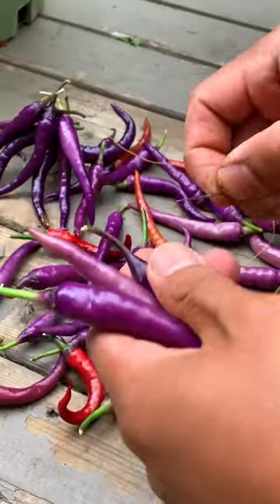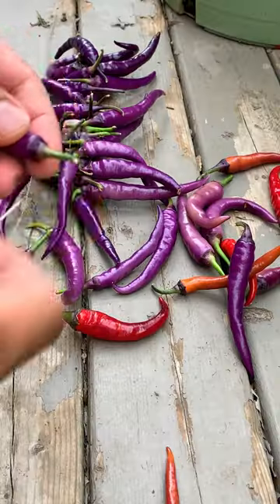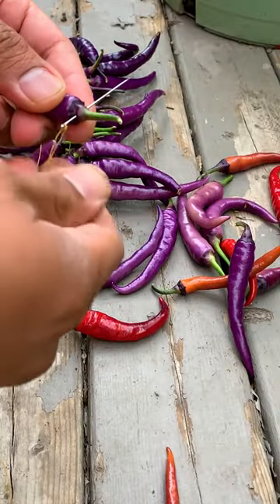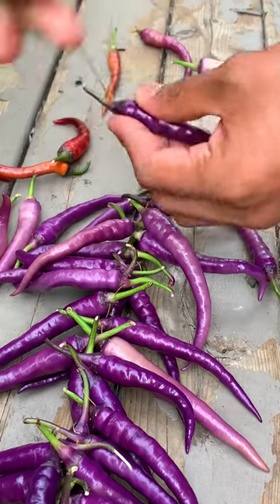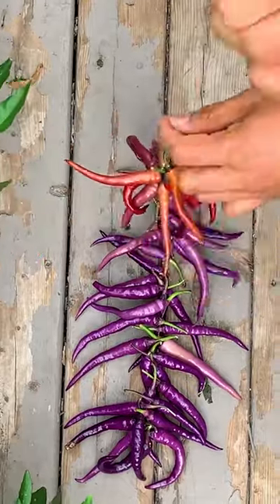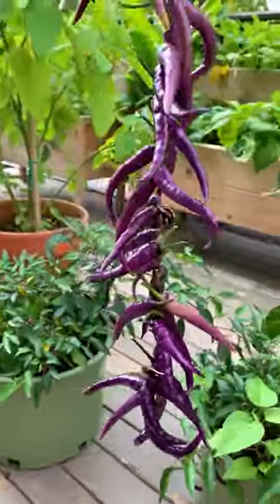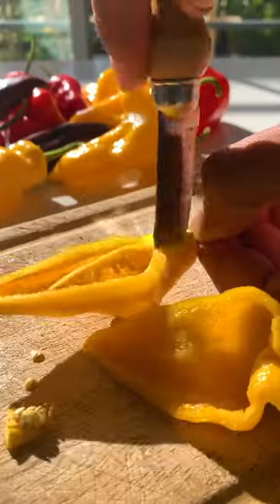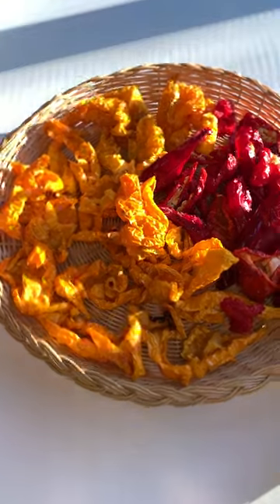Naturally drying peppers to keep the flavour and colour is my preferred method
Definitely prefer natural drying method over dehydrators. The flavour is more potent when dried naturally. It may be a slow process, but worth it!